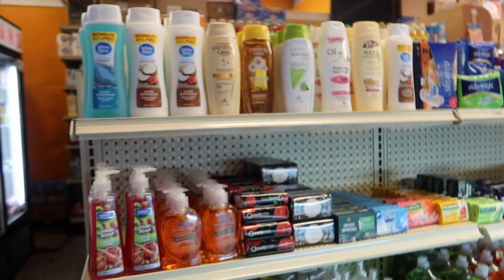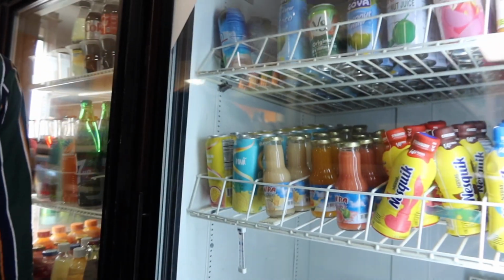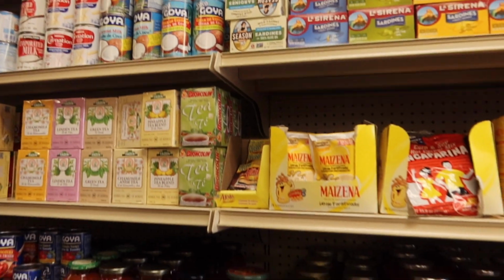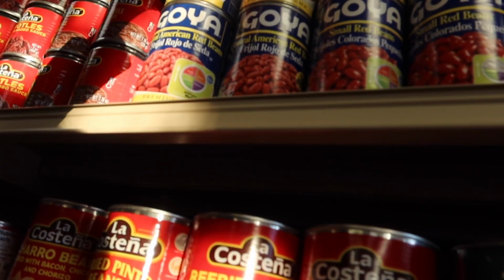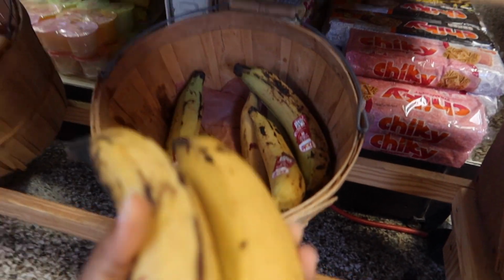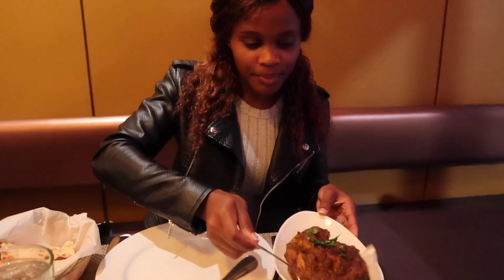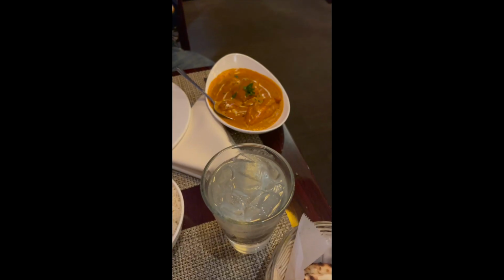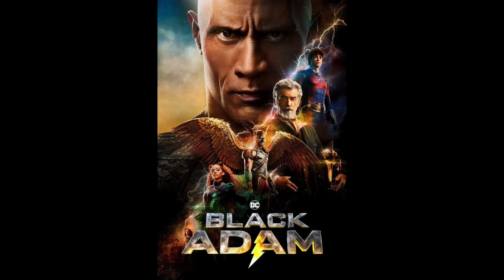Vlogmas 2022| Trying to Find a Jamaican Grocery Store in DC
🎬SUGGESTED VIDEOS
Don't forget to watch 📽 My other videos. Please check them out :